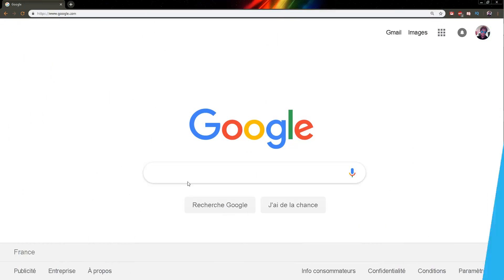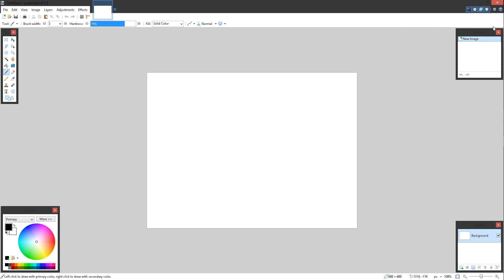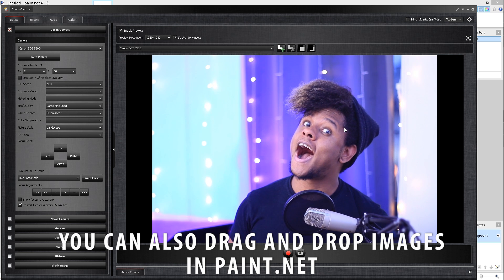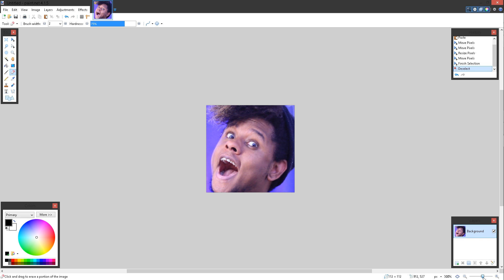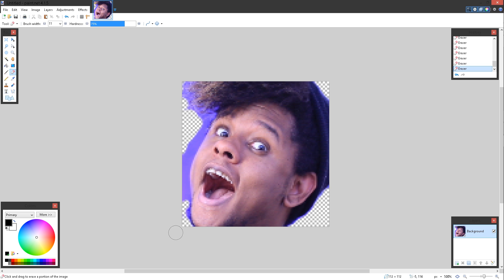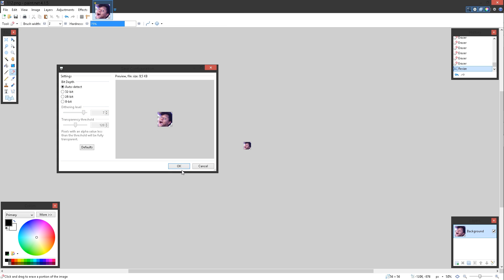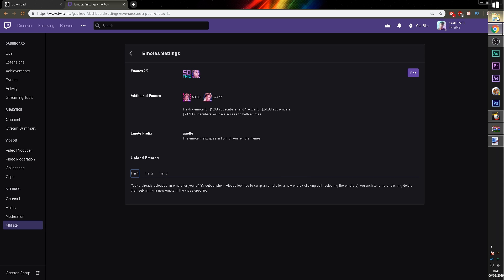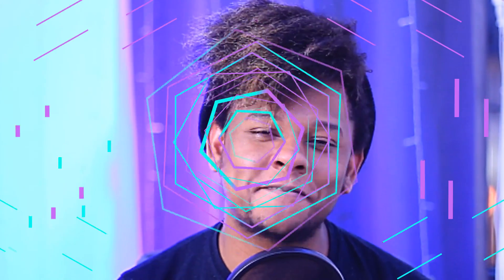How to make Twitch Emotes (2019 Tutorial) Quick and easy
A quick and easy custom twitch emote tutorial that doesn't require photoshop!